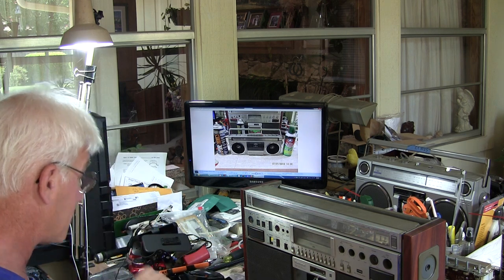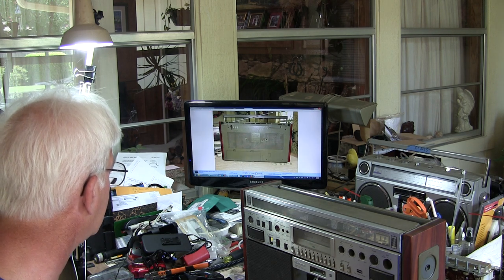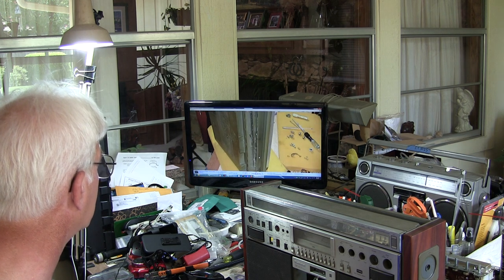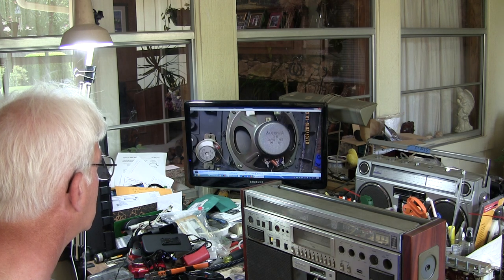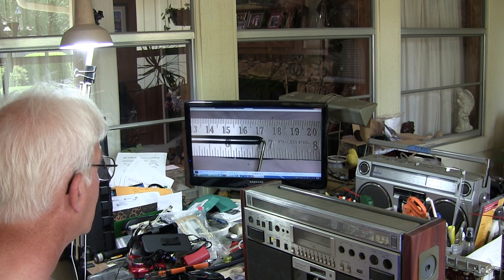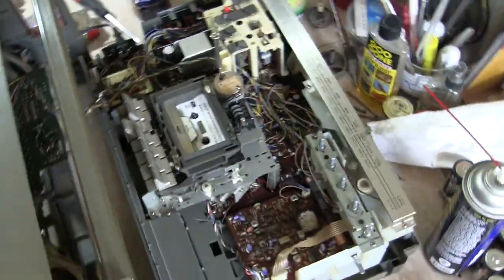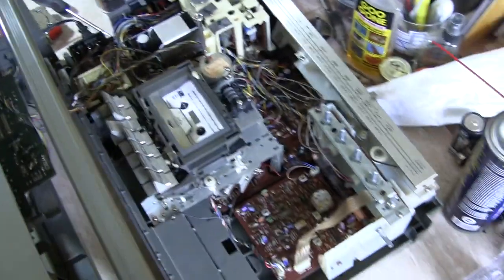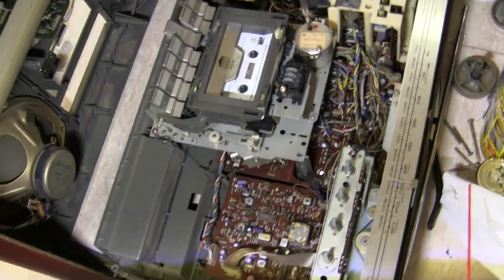National RX-5700 Play cassette need motor for sale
00020 National RX-5700 Play cassette need motor for sale